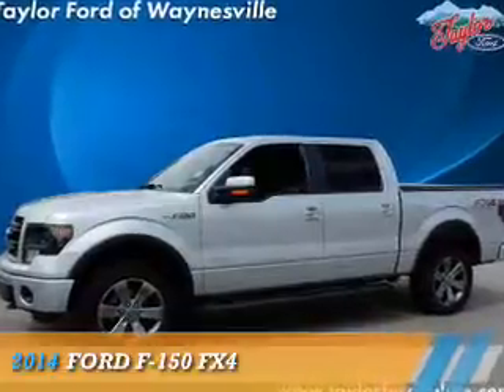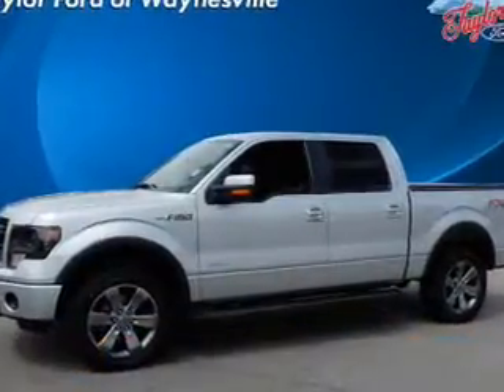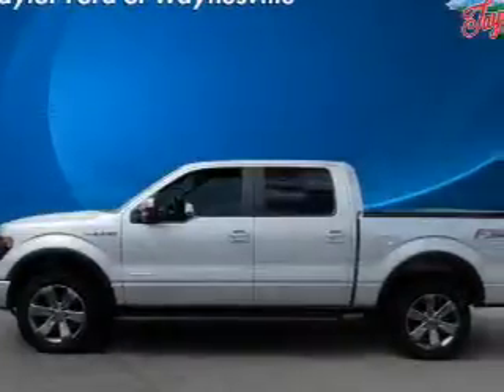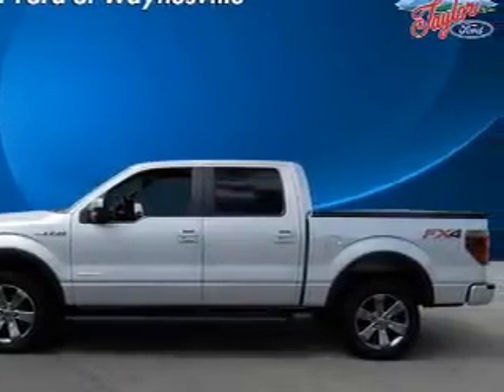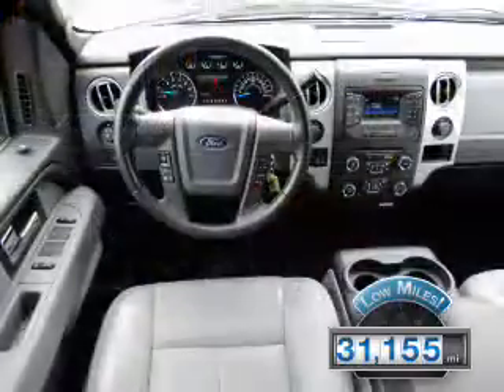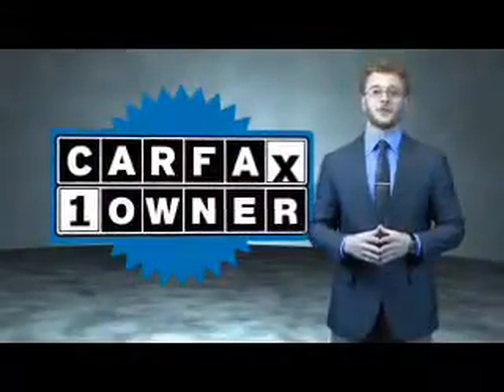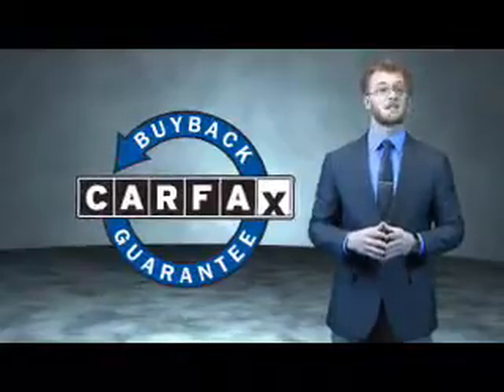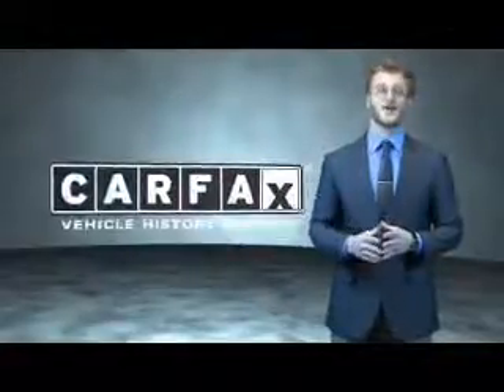2014 Ford F-150 P8632 - Waynesville NC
Year: 2014
Make: Ford
Model: F-150
Trim: FX4
Engine: 3.5 liter 6 Cylinder EcoBoostcylinder 4WD
Transmission: 6-Speed Shiftable Automatic
Color: Silver
Mileage: 31155
Address:
VIN:1FTFW1ET0EFC49677